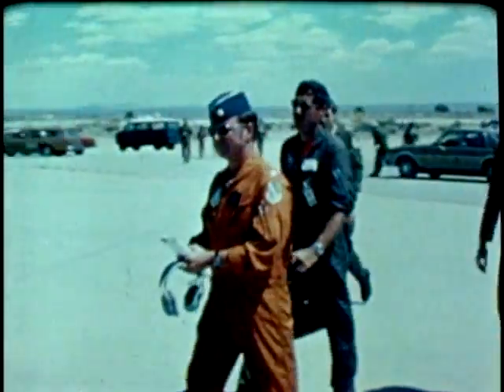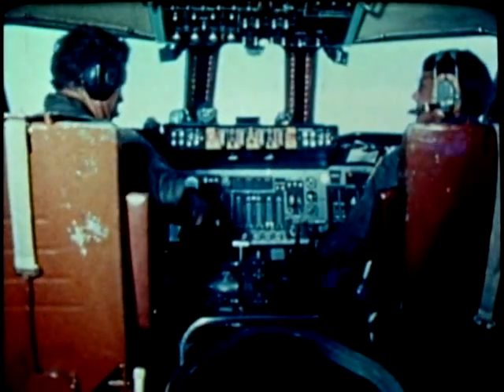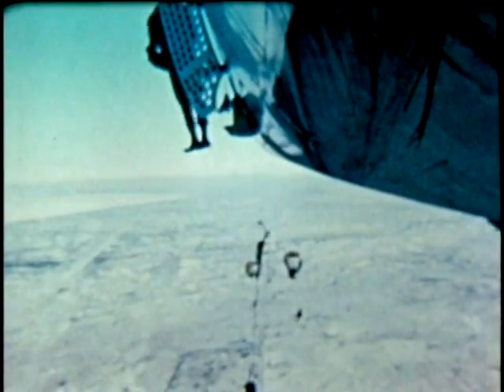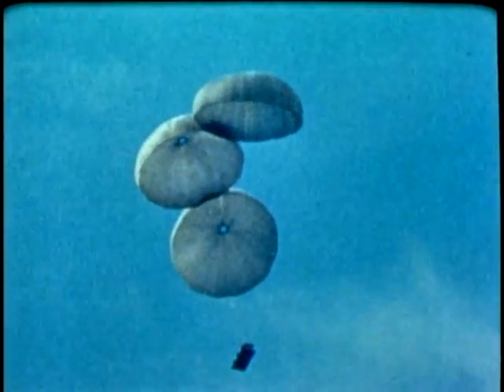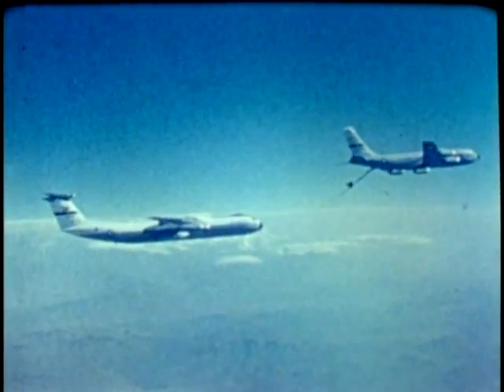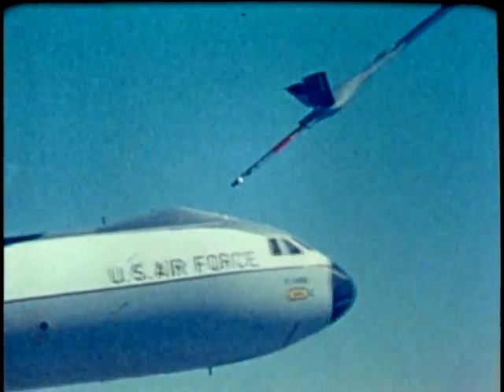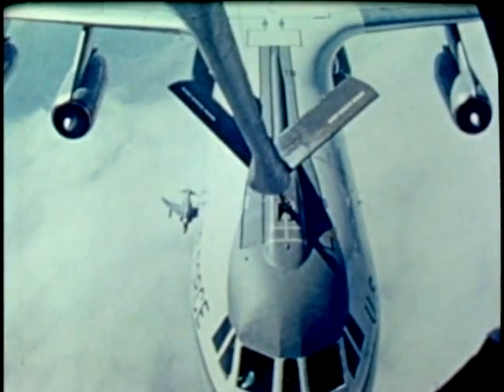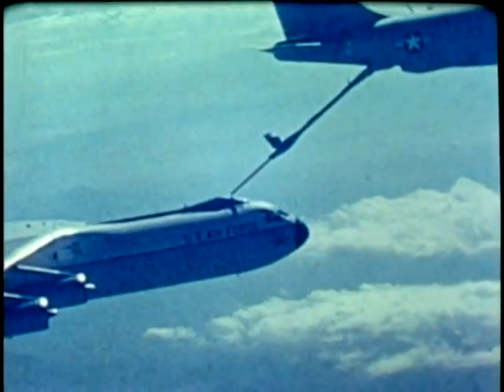Lockheed C-141B Starlifter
Lockheed C-141B Starlifter.  U.S. Air Force testing and refueling of the Lockheed YC-141B Starlifter.

YC-141B (Stretch) Aerial Delivery Testing - Air Force Flight Test Center.   Stretch version of the C-141 Lockheed Starlifter.  23 feet longer than standard model.  Aerial delivery testing completed at Edwards Air Force Base.  Video of cockpit and pilots.  Airdrop tests with dummies.  Tests with actual jumpers.  Dropping of single-platform loads by parachute.  Successful tests.  Increased cargo capacity and more effective use of resources.

YC-141B (Stretch) Aerial Refueling Tests - Air Force Flight Test Center.   Equipped with aerial refueling capability.  Refueling boom connect and disconnect testing.  275 knots best air speed.  Fifty hookups and disconnects tested.  Video shows F4 Phantom chase aircraft.   Day/night evaluation.

More information on the C-141B from Wikipedia:  "In service, the C-141 proved to 'bulk out' before it 'massed out', meaning that it often had additional lift capacity that went wasted because the cargo hold was too full. To correct the perceived deficiencies of the original model and utilize the C-141 to the fullest of its capabilities, the entire fleet of 270 in-service C-141As were stretched, adding needed payload volume. The conversion program took place between 1977 and 1982, with first delivery taking place in December 1979. These modified aircraft were designated C-141B. It was estimated that this stretching program was equivalent to buying 90 new aircraft, in terms of increased capacity. Also added was a boom receptacle for inflight refueling.  The fuselage was stretched by adding 'plug' sections before and after the wings, lengthening the fuselage a total of 23 ft 4 in and allowing the carriage of 103 litters for wounded, 13 standard pallets, 205 troops, 168 paratroopers, or an equivalent increase in other loads."